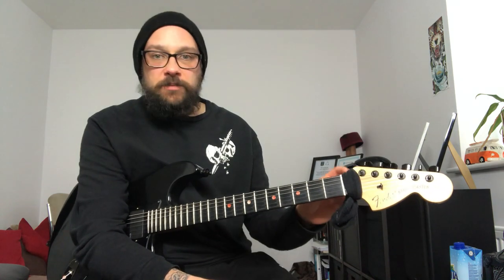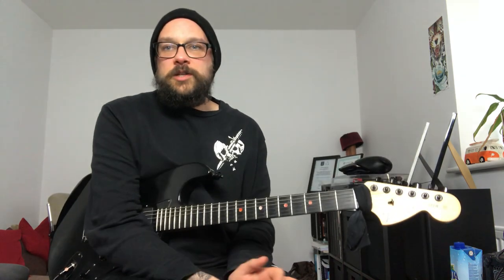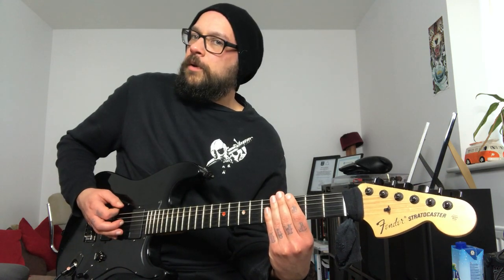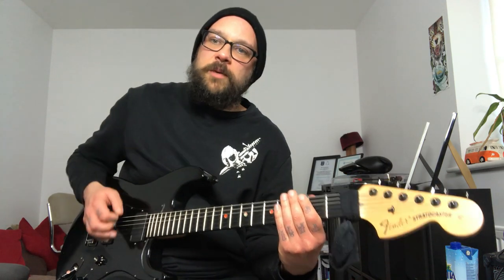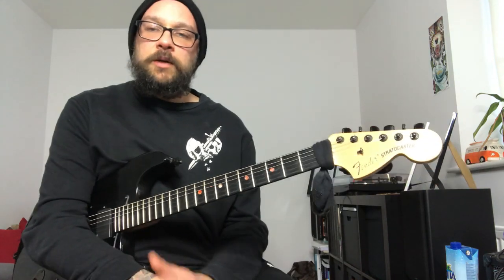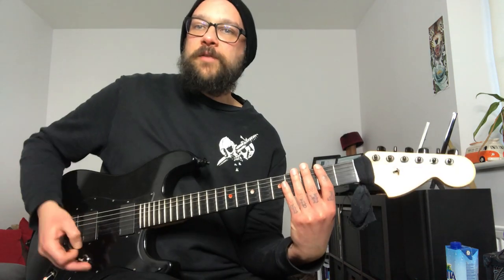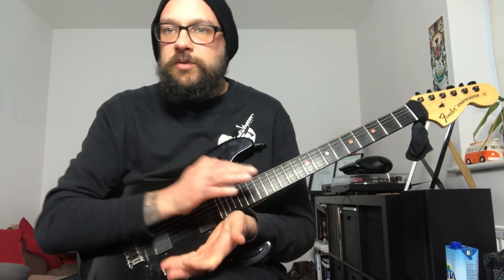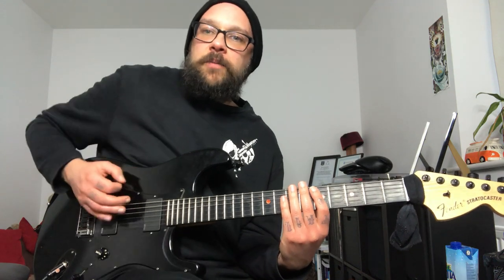The Best Metalcore Guitar Lesson for Beginners | Jimmy's Guitar Gym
Here's a live video lesson I did for one of my students about a few things to focus on when practicing 00's era Metalcore style guitar.
We look at rhythm, timing, bit of theory, riffs, techniques and how to apply these things creatively!
I'm in Drop C tuning, raw, unedited and unscripted!

Gear used.
Fender Jim Root Stratocaster.
Mercurial Spark Plug in.
Ugritone Drum Plug in.

Vita Coconut Water.

I’m a full-time guitar teacher focusing on Metal and Rock and helping my students actually do the most important thing: Practice!

I’ve also been a touring musician, playing shows across the U.K, Europe and U.S.

I offer 1-2-1 lessons via Zoom.  Whether you're looking to sharpen your skills, get unstuck and break through a certain plateau, or just have a killer session, these one-off 60-minute lessons are perfect for you. No long-term commitment—just an hour of focused, personalized guitar coaching.

(Limited availability. Good internet connection and quality audio required)

Catch ya soon!